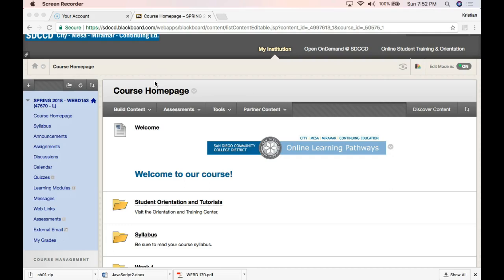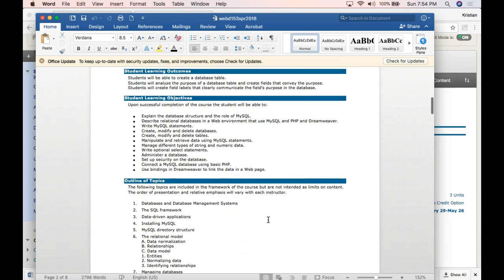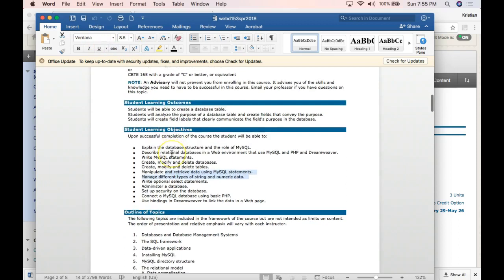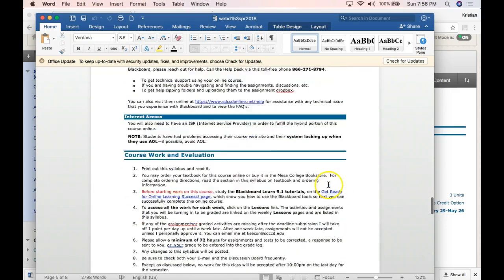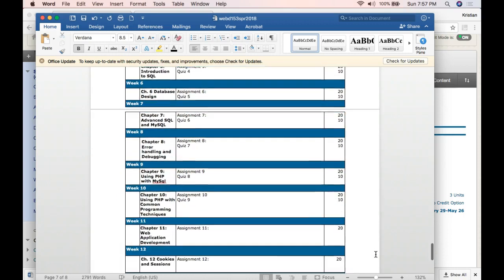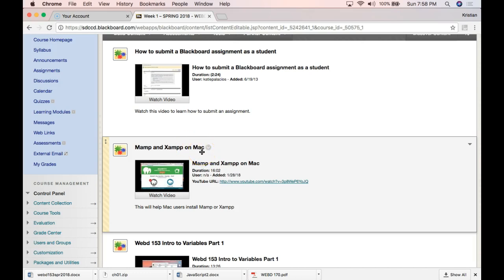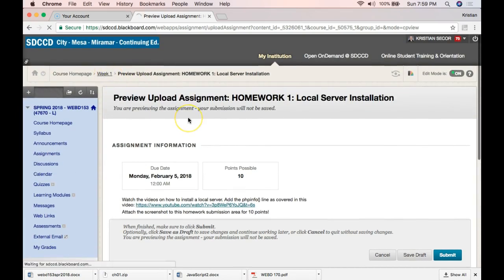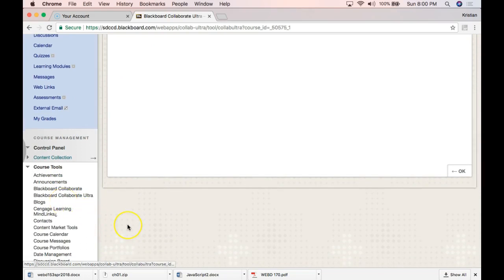Webd 167 Course Tour and Introduction